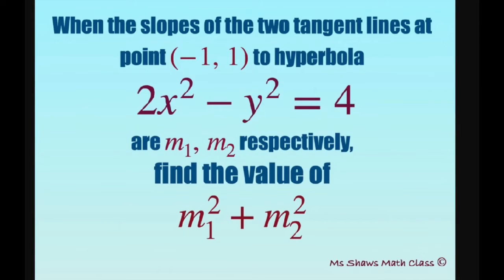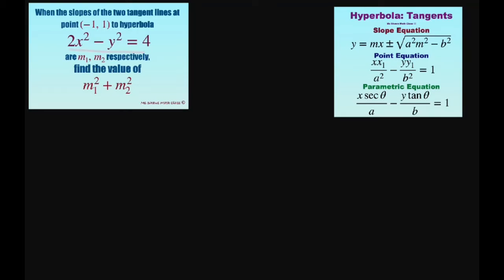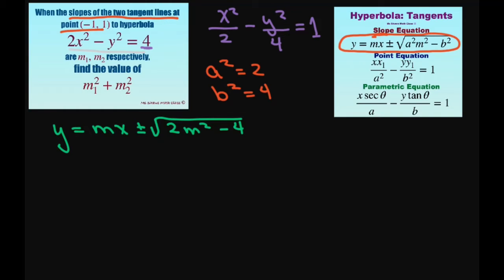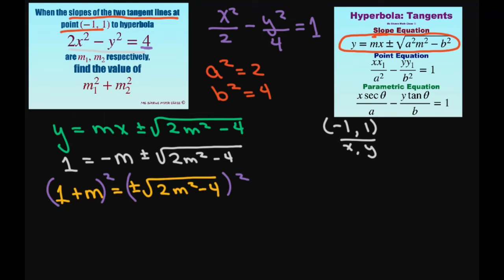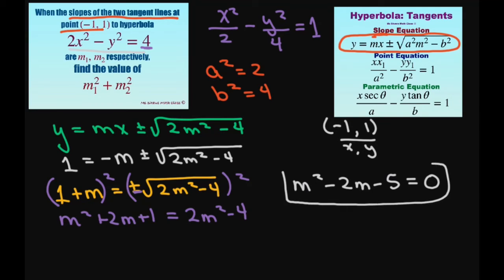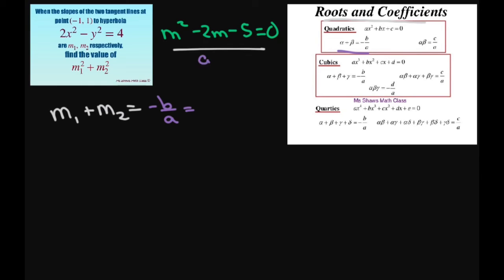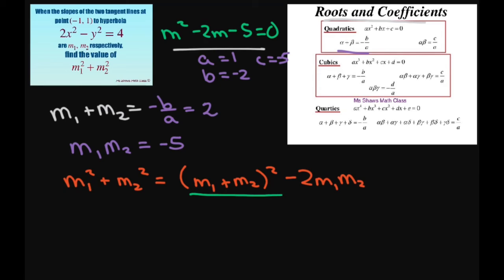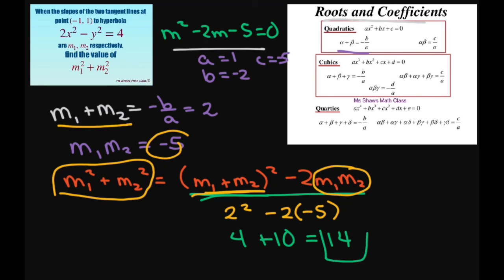When slopes of two tangent lines at (-1, 1) to hyperbola 2x^2 -y^2= 4 are m1, m2, find m1^2 + m2^2